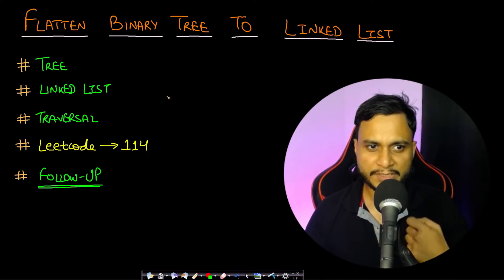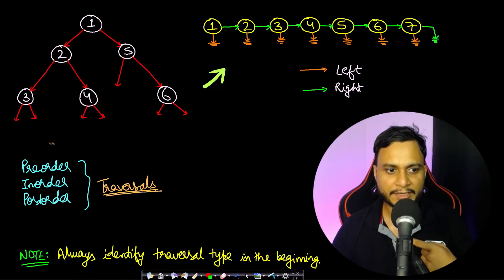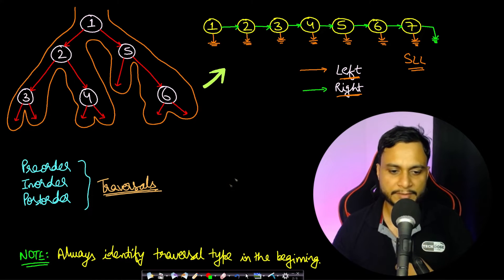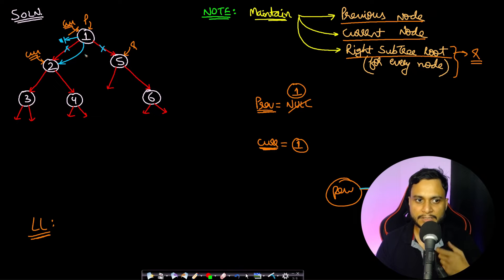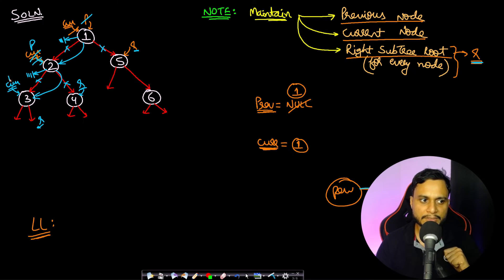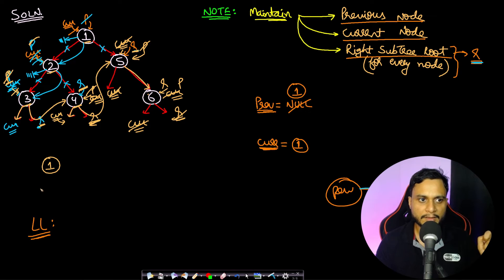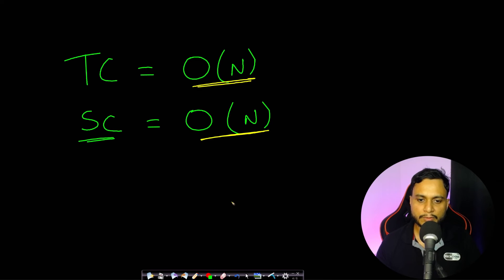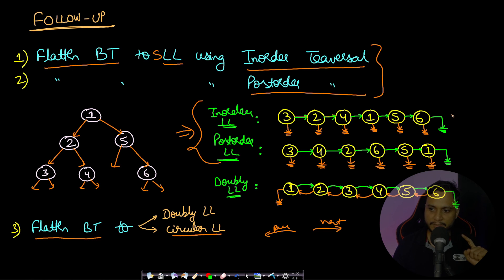Flatten Binary Tree to Linked List | Leetcode #114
This video explains an important Tree and Linked List interview problem which is how to flatten a binary tree to a linked list. I have explained the entire problem with intuition for a solution and have also explained the possible follow-up problems at the end of the video. This includes flattening a binary tree to a double linked list, circular linked list using multiple traversals like preorder, inorder and postorder.